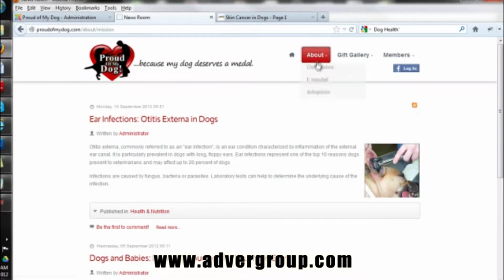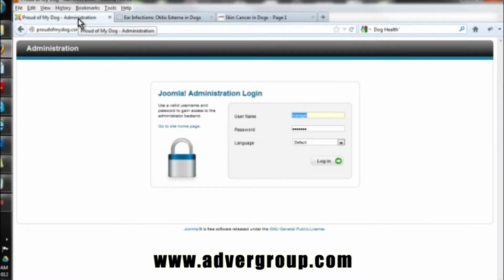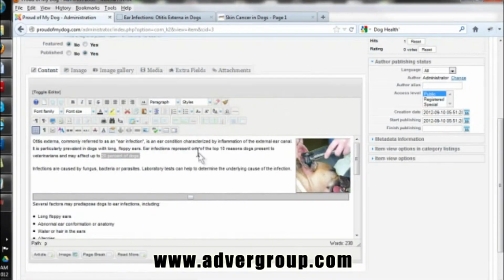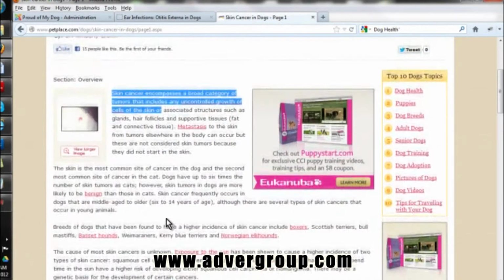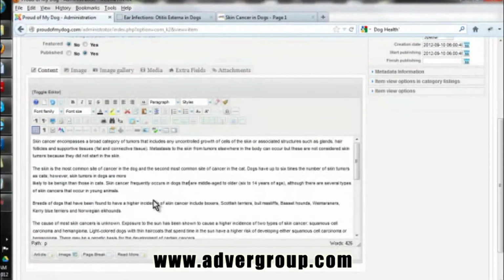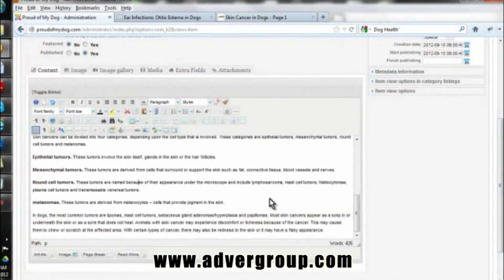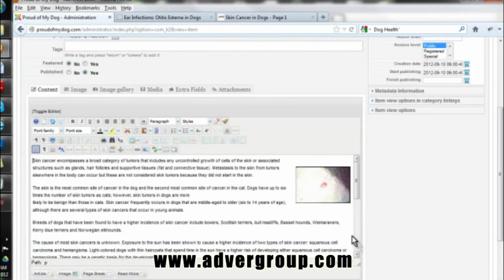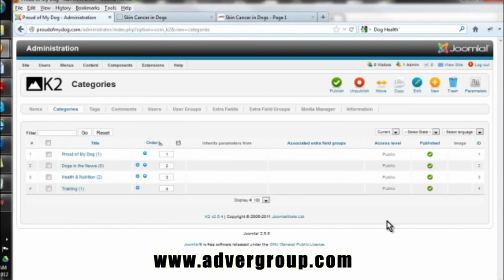ADVERGROUP k2 TRAINING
Joomla 2.5 K2 Blog- Basic Training